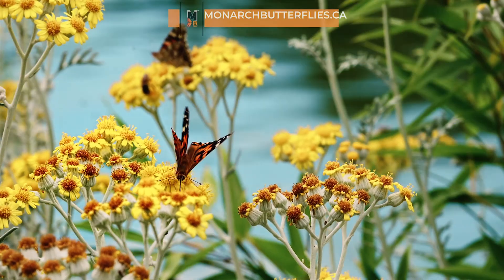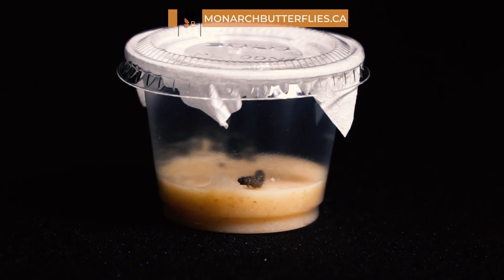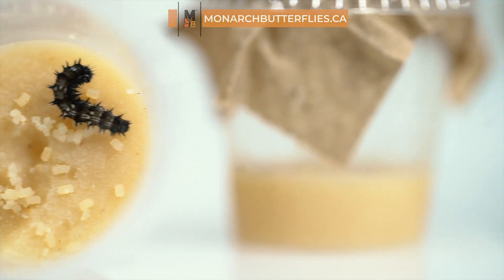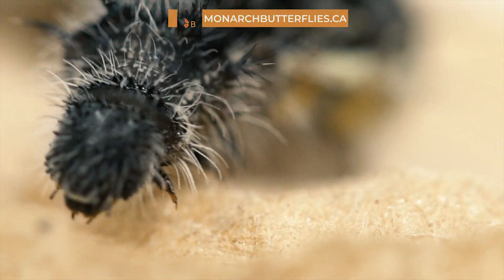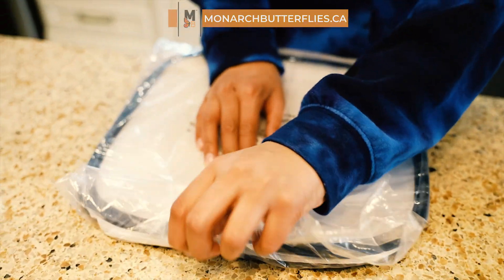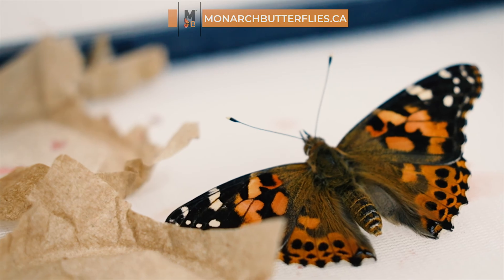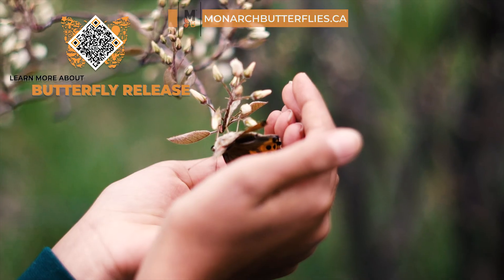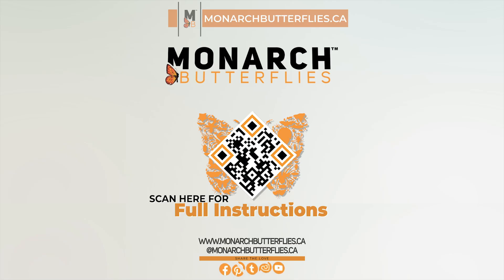How to Raise Painted Lady Butterflies | Complete Kit Instructions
Learn how to raise beautiful Painted Lady butterflies with this step-by-step guide! 🦋🌿 In this video, we walk you through the entire process using the Painted Lady Butterfly Growing Kit from MonarchButterflies.ca. Get expert tips for each stage of the butterfly life cycle and see these amazing creatures transform. Perfect for kids, classrooms, and nature lovers!

Helpful Links